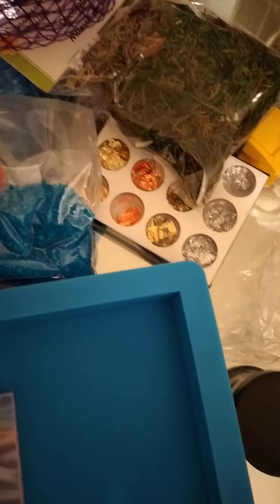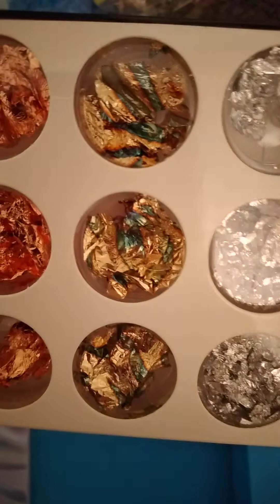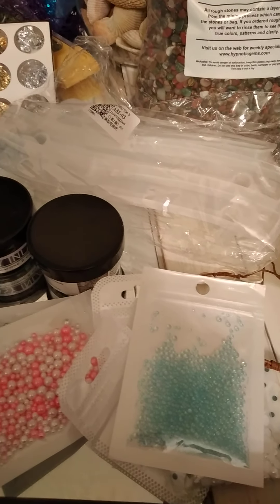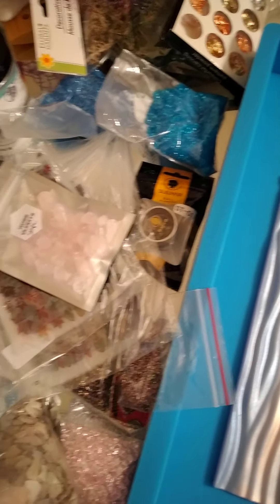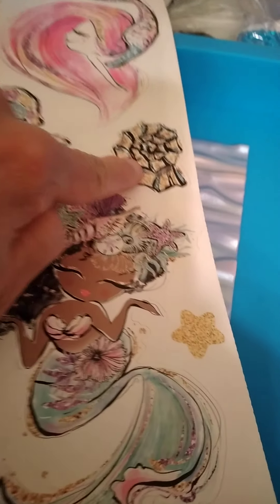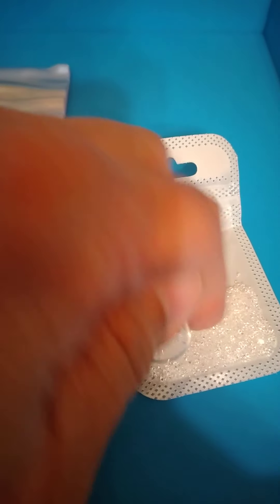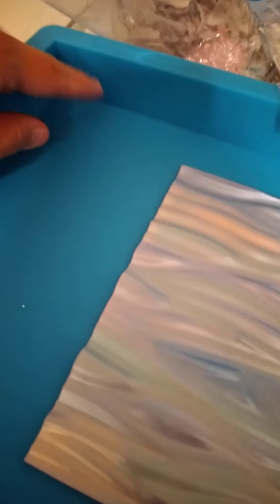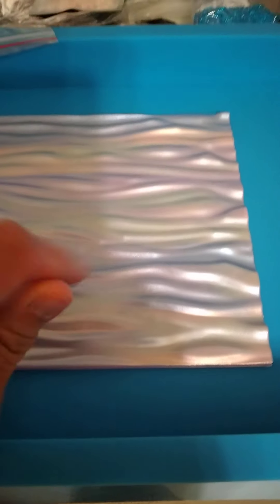epoxy resin crafting diy art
I'm making this special tray for my granddaughter
she is the love of my life
I want her to have something from me for when I'm gone from this life